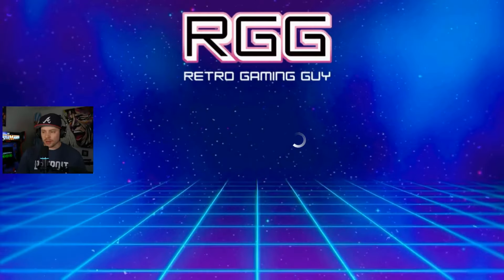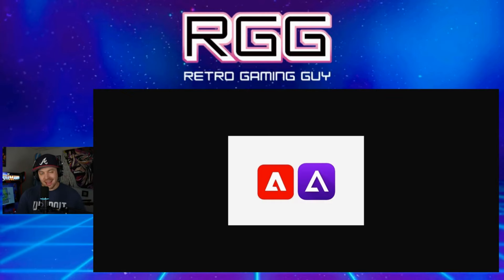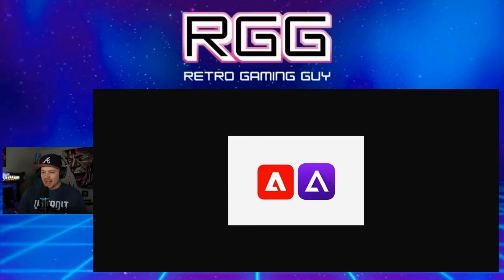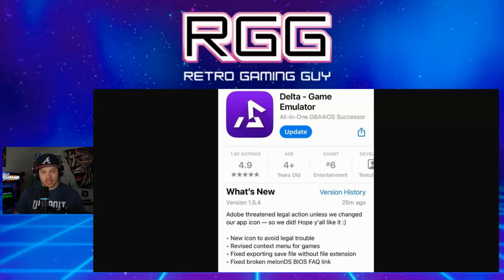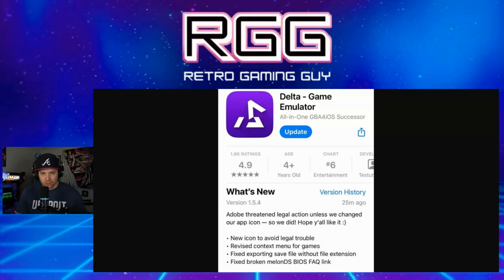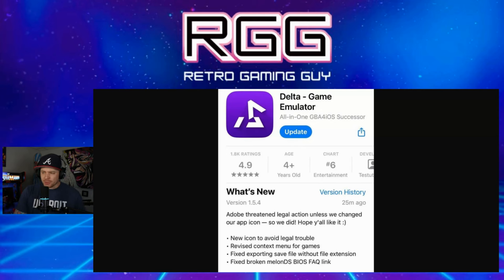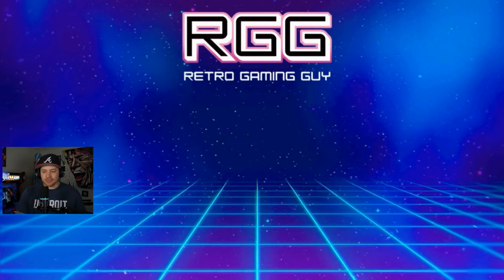Delta Emulator Already Threatened With Legal Action!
The Delta Emulator has already been threatened with legal action over their logo being nearly identical to that of Adobe's logo.

A new logo has been quickly adopted by the Delta Emulator and put in place on the App Store. Will this remain as their new logo moving forward or just serve as a temporary fix?

Let me know what you think about this in the comments below!

Let me know what you think of this product in the comments below!